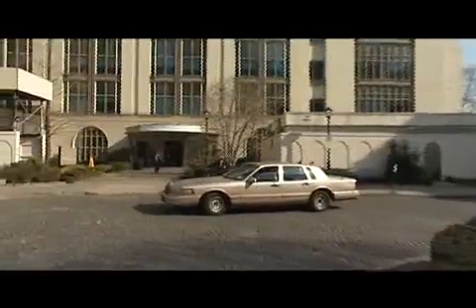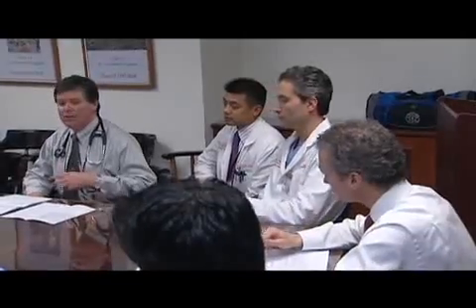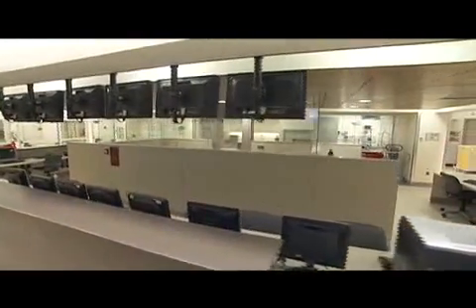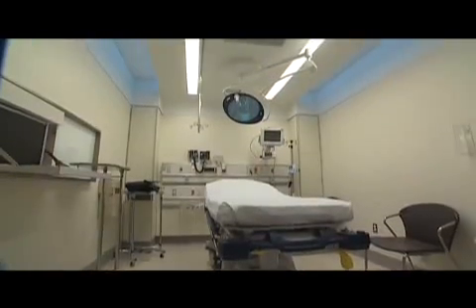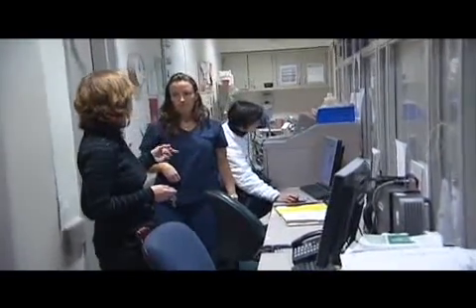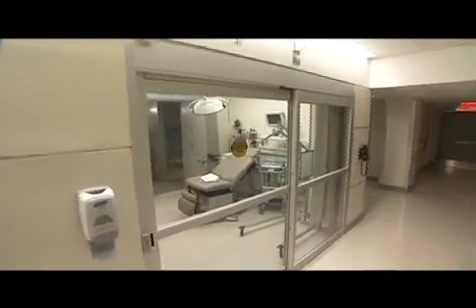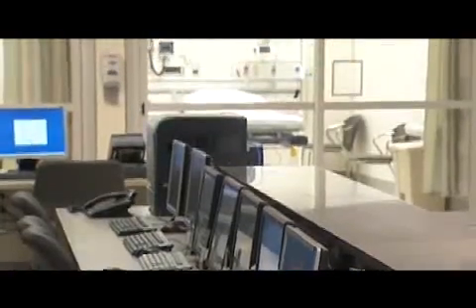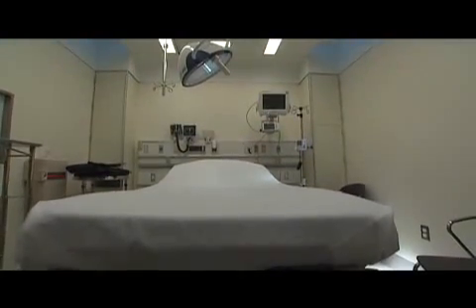Lisa Perry Emergency Center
Staff and hospital leadership describe the recently opened Lisa Perry Emergency Center at NewYork-Presbyterian Hospital/Weill Cornell Medical Center in New York City.